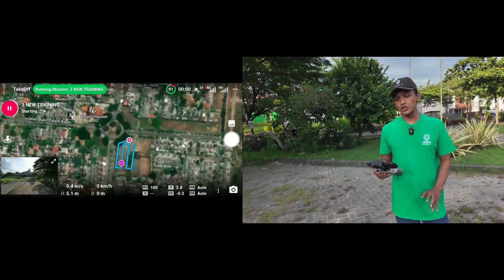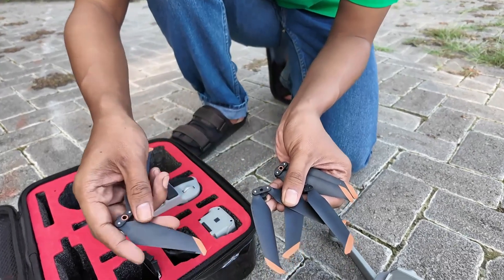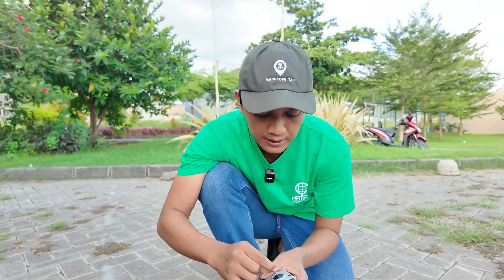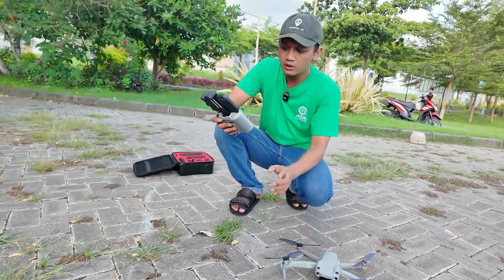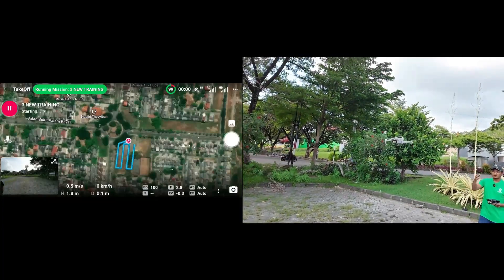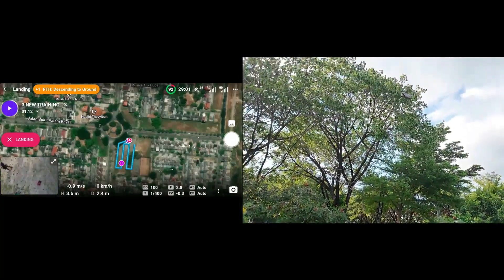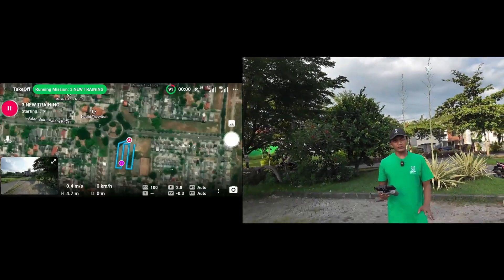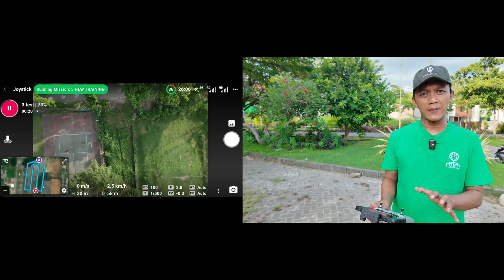Pemetaan menggunakan DJI Air 2S dengan Dronelink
📝 Description
Pemanfaatan drone dalam kegiatan pemetaan membutuhkan perencanaan penerbangan dan pengambilan data yang sistematis agar hasil pemetaan akurat dan dapat diolah lebih lanjut. Kombinasi perangkat drone dan aplikasi perencanaan terbang menjadi komponen penting dalam mendukung proses pemetaan udara.

Dalam video ini, Mangrove Map membahas pemetaan menggunakan DJI Air 2S dengan Dronelink sebagai salah satu contoh penerapan teknologi drone untuk pemetaan. Pembahasan mencakup perencanaan misi terbang, pengambilan citra udara, serta peran aplikasi Dronelink dalam mendukung pengumpulan data spasial untuk pemetaan.

Konten di channel Mangrove Map berfokus pada edukasi pemetaan dan pemantauan mangrove, sains pesisir, serta pemanfaatan teknologi—termasuk drone—untuk mendukung pengelolaan ekosistem mangrove secara berkelanjutan.

Video ini ditujukan bagi pelajar, mahasiswa, masyarakat, komunitas, maupun praktisi yang ingin memahami pemanfaatan drone dan aplikasi perencanaan terbang sebagai bagian dari kegiatan pemetaan udara dan survei lapangan.

Pendekatan ini menunjukkan bahwa penggunaan perangkat dan aplikasi yang tepat dapat meningkatkan efisiensi, konsistensi, dan kualitas data dalam kegiatan pemetaan berbasis drone.

Layanan profesional: survei dan pemetaan mangrove, drone mapping, pelatihan pemetaan, serta pengembangan aplikasi dan data mangrove.